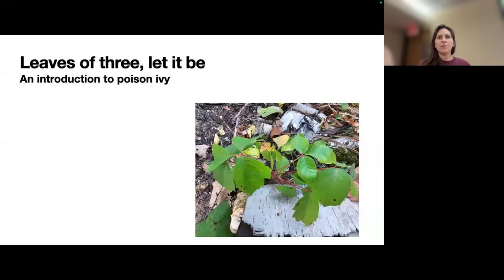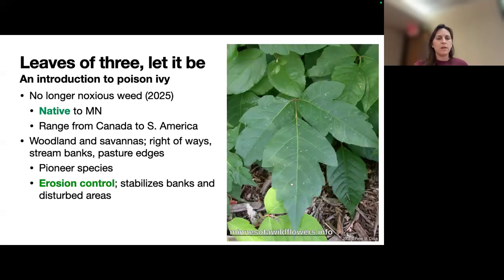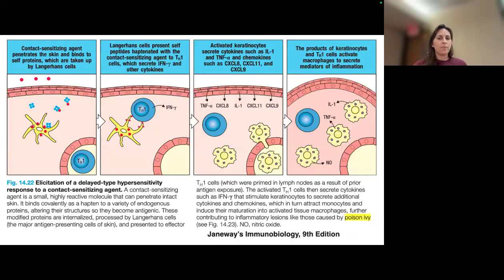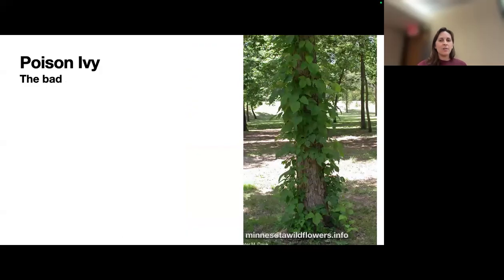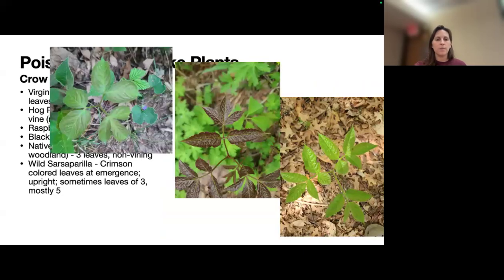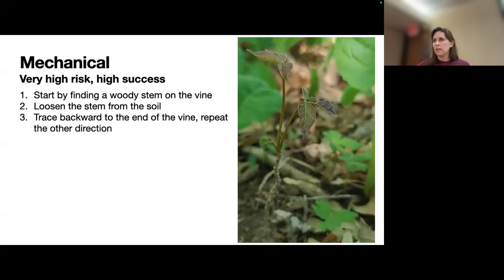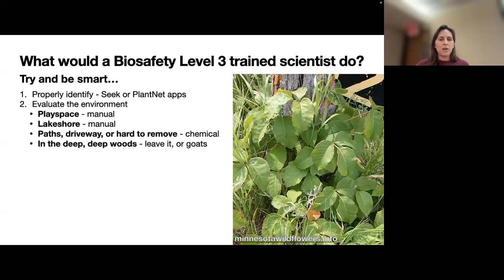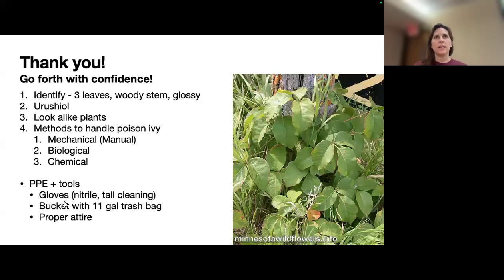Poison Ivy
Learn how to identify poison ivy at every stage of growth, and how to manage it in your landscape, while avoiding any unpleasant side effects. By Crow Wing Master Gardener Volunteer Nicky Hardy.